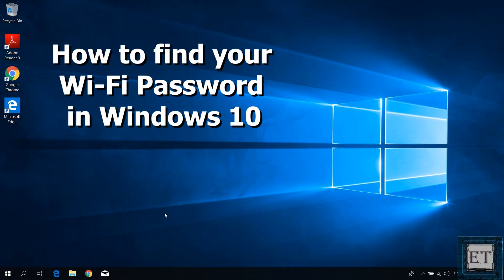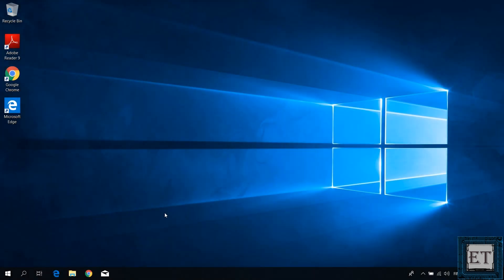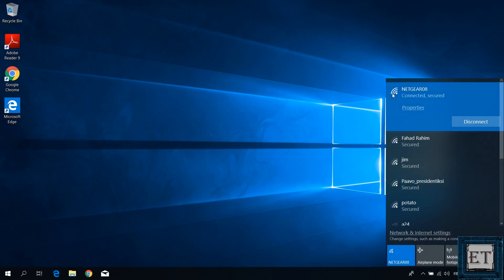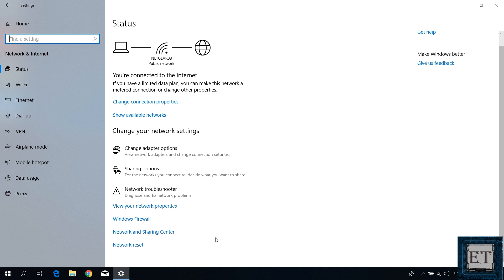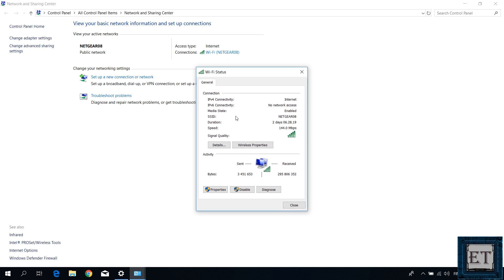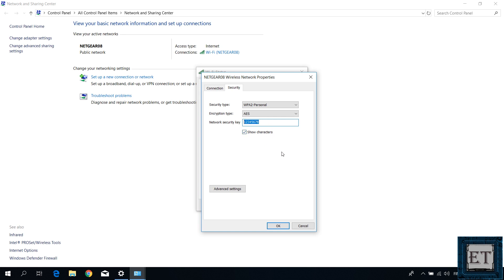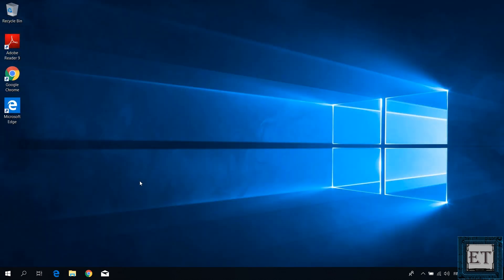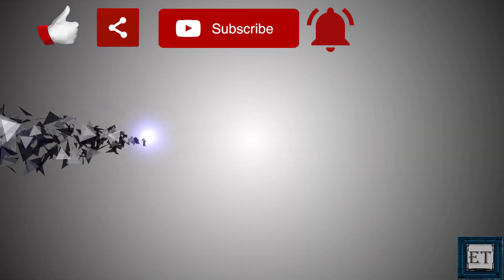How To Find Your WiFi Password in Windows 10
In this quick tutorial, I will be showing you an easy way to find your Wifi password in Windows 10. This could come in handy if you have a long and complex wifi password that is too hard to remember. Or say you’re visiting a friend and have connected your laptop to the wifi, then using this method, you don’t need to keep asking for the password to connect your phone and other devices, so here you can easily copy the password from your PC to such devices.

🎶🎶 𝐁𝐀𝐂𝐊𝐆𝐑𝐎𝐔𝐍𝐃 𝐌𝐔𝐒𝐈𝐂